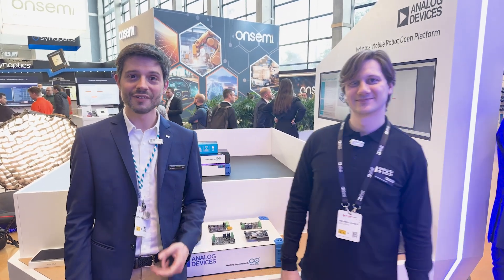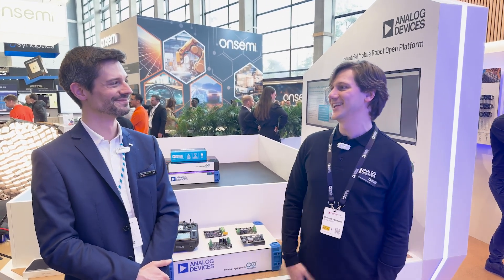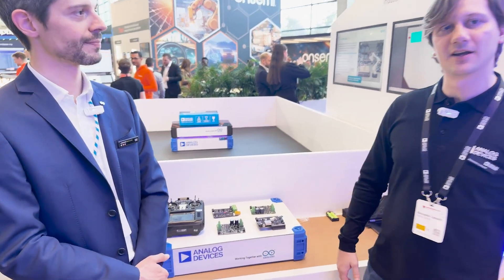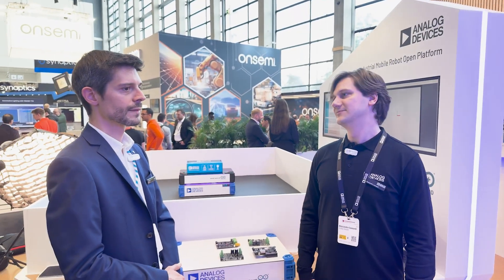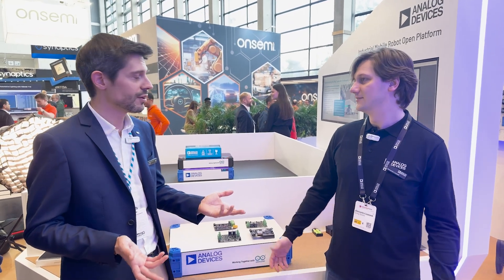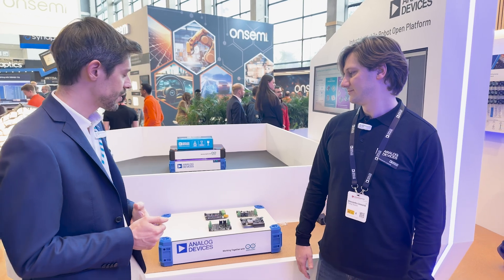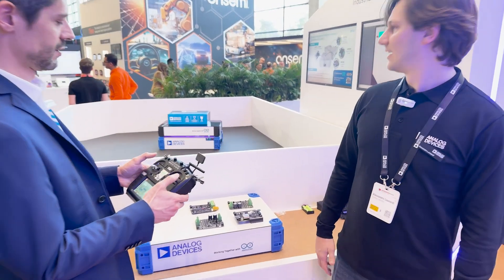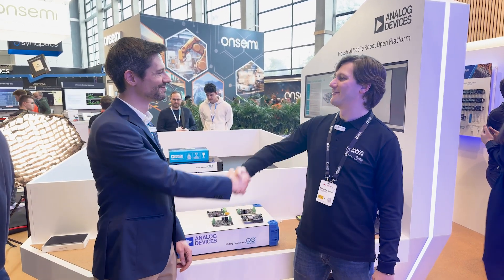Embedded World 2025 with Analog Devices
We’re at Embedded World 2025 with Alessandro Leonardi from Analog Devices to talk about an exciting new product we’ve developed together: Mobile Robot Kit!